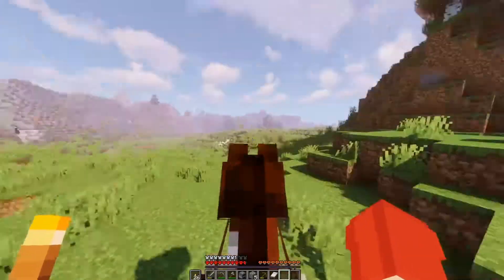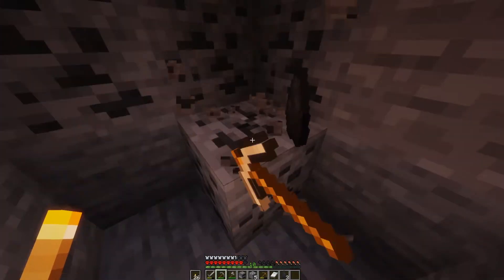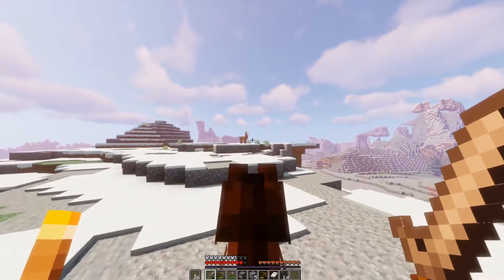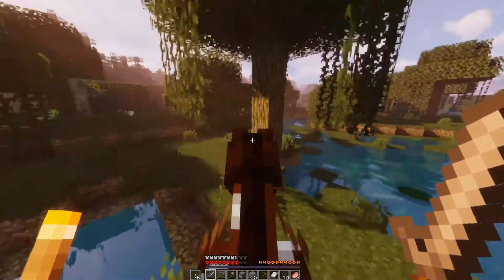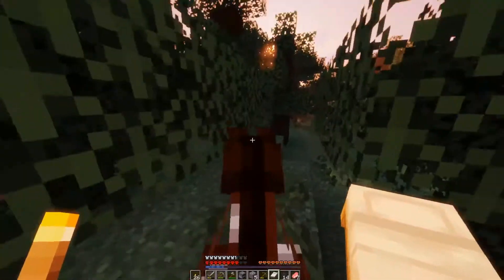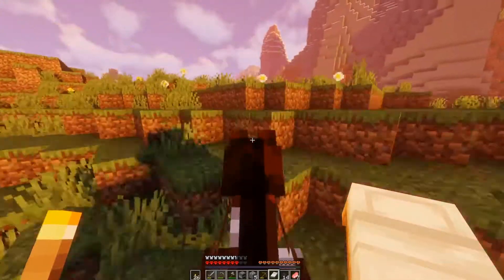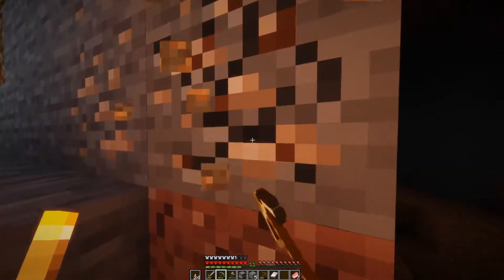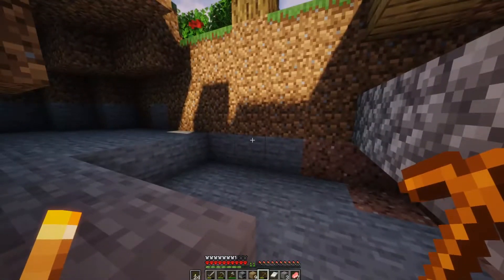Minecraft Survival Hardcore S4E3 (RTX ON) - EXPLORATION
You die in Minecraft... YOUR WORLD DIES WITH YOU!

This is episode 2 of my Minecraft 1.16 Survival Hardcore series!

I have decided to take on Minecraft Survival Hardcore but with RTX ON this time! I want to beat Minecraft as quickly as possible that means beating the two bosses - The Wither & The Enderdragon! LETS GO!
👍 SMASH THAT "LIKE" button for more CONTENT!